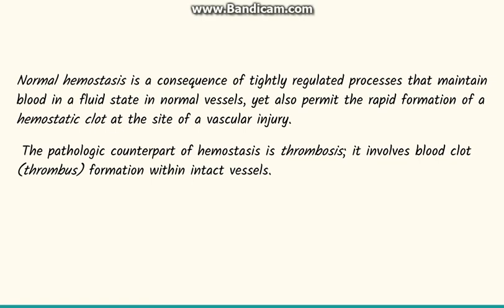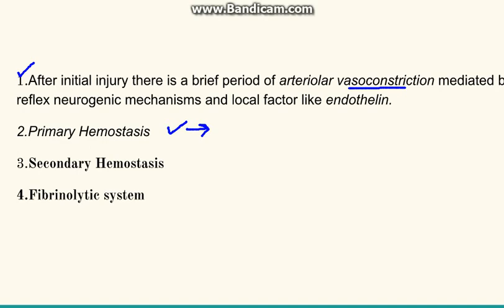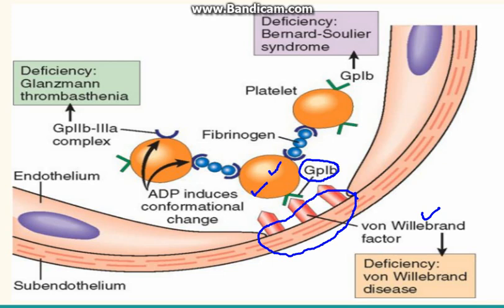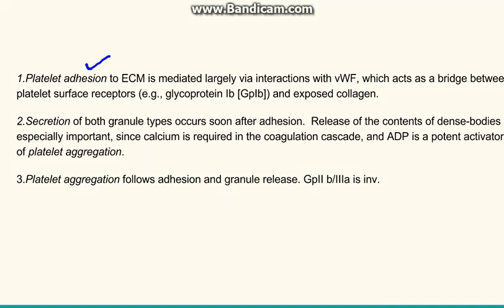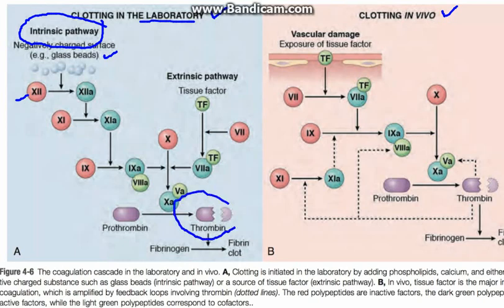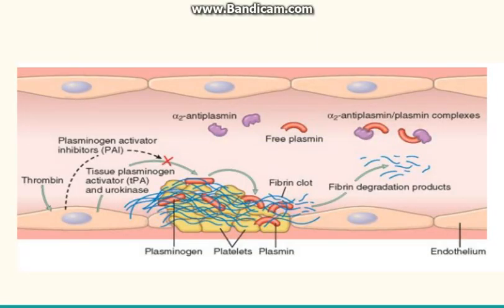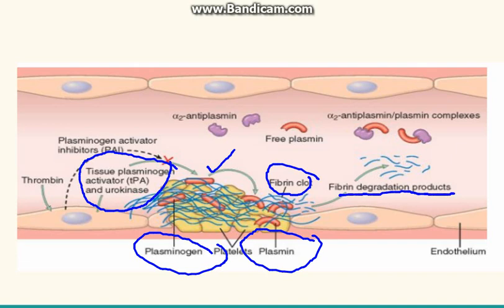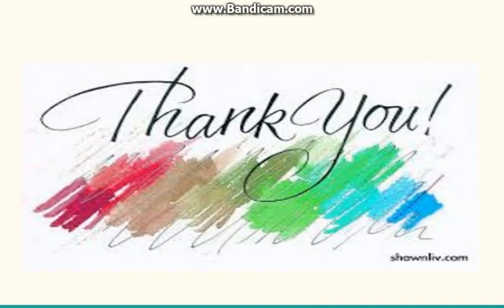Hemostasis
Normal hemostasis is a consequence of tightly regulated processes that maintain blood in a fluid state in normal vessels, yet also permit the rapid formation of a hemostatic clot at the site of a vascular injury. The pathologic counterpart of hemostasis is thrombosis; it involves blood clot (thrombus) formation within intact vessels. Both hemostasis and thrombosis involve three components: the vascular wall (particularly the endothelium), platelets, and the coagulation cascade. We begin the discussion with the normal hemostatic pathway and how it is regulated